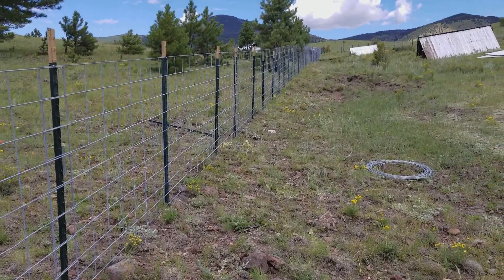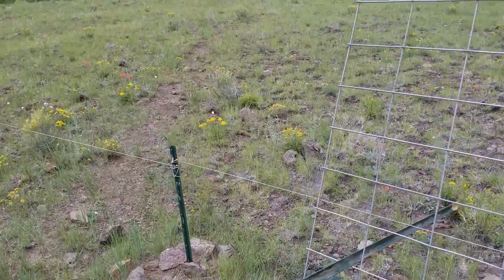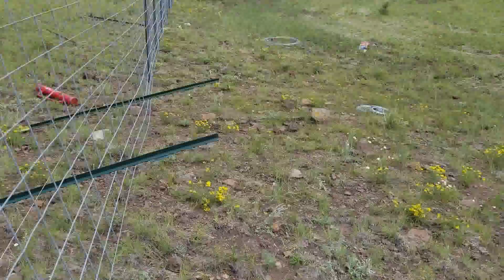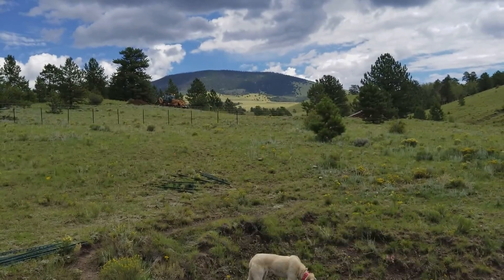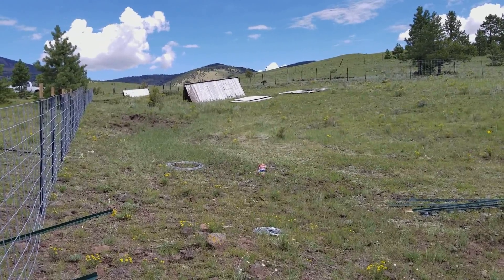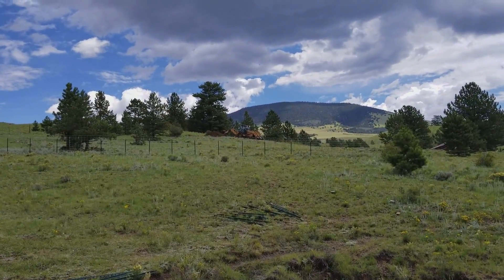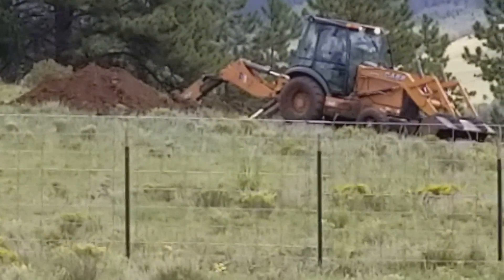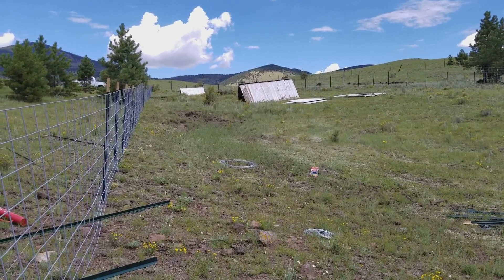Look At The Progress!!!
It's so much easier working at the new homestead